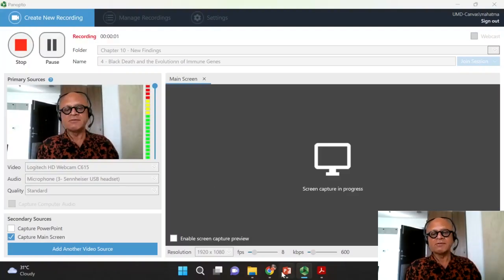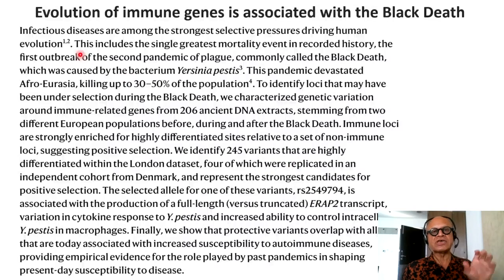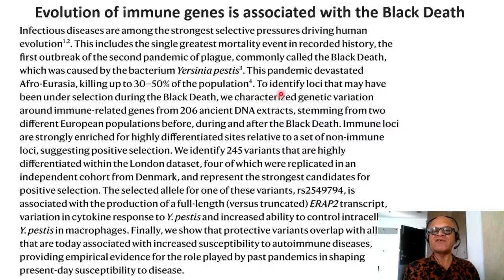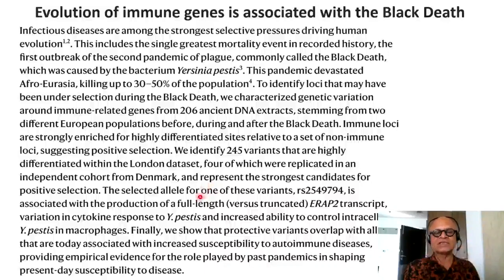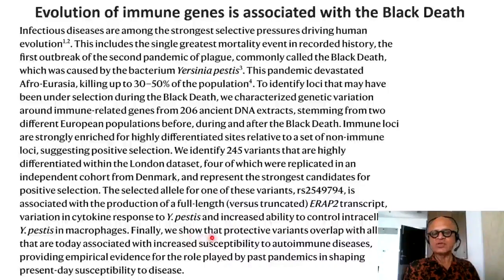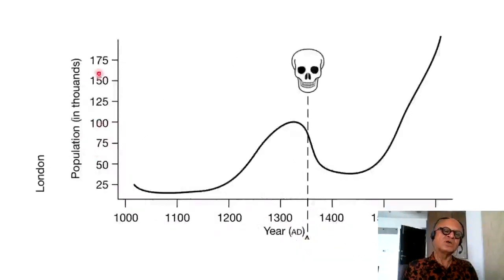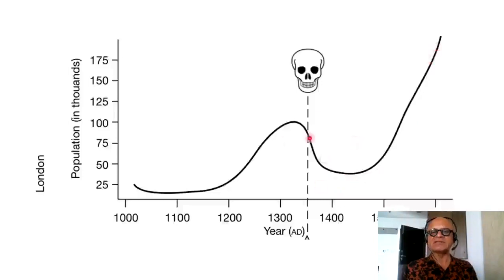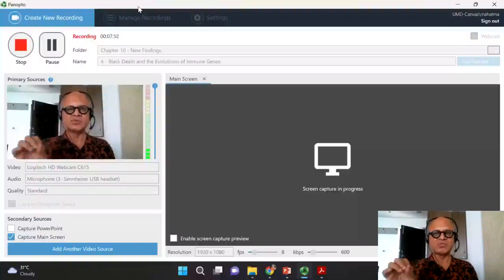4 - Black Death and the Evolution of Immune Genes